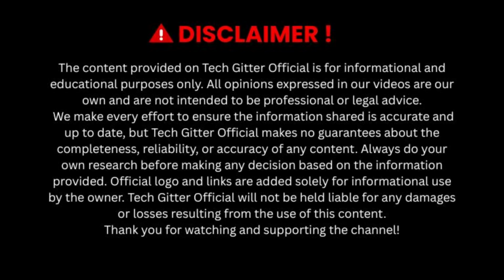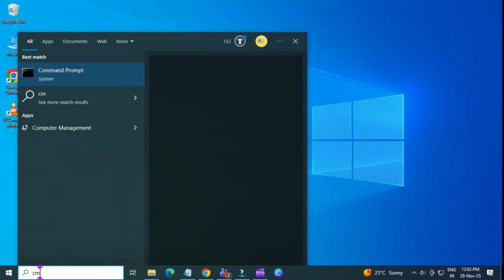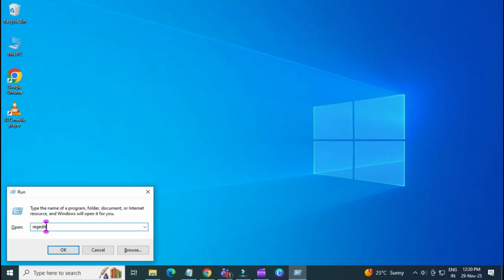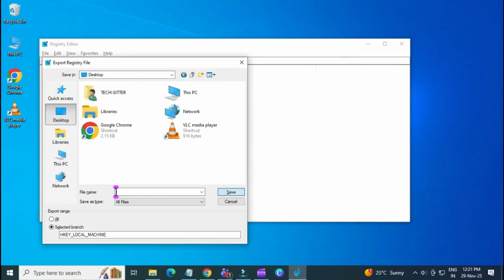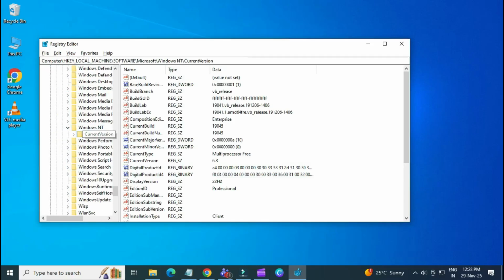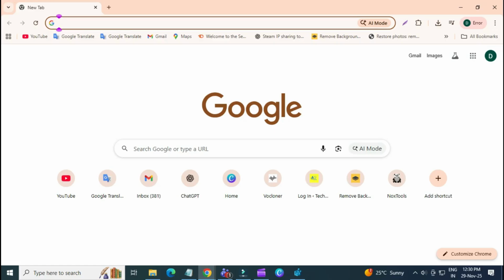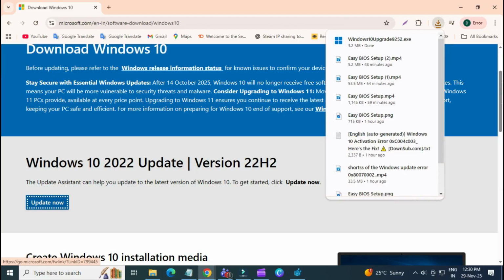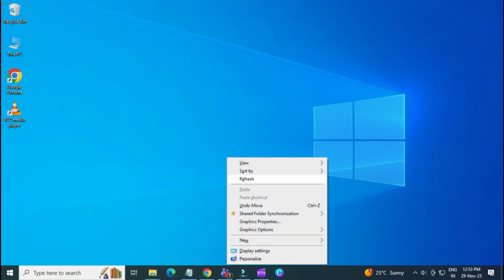Windows 10 Not Activating? Fix 0xC004C003 Fast!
Windows 10 Not Activating? Getting Error Code 0xC004C003?
Don’t worry — this video shows you the fastest and most effective method to fix Windows 10 activation and remove the 0xC004C003 error permanently!

If your Windows is showing:

❌ Activation Failed

🔑 Invalid Product Key

⚠️ Windows Not Genuine

🔁 Issue after Reset or Reinstall

Then follow the step-by-step instructions in this video and your Windows should activate successfully again.

🔧 What You Will Learn:

✔ How to use CMD to repair activation services
✔ How to back up your Product ID from Registry Editor
✔ How to refresh Windows activation
✔ How updating Windows can fix server validation issues

32-bit & 64-bit

Laptops / Desktops